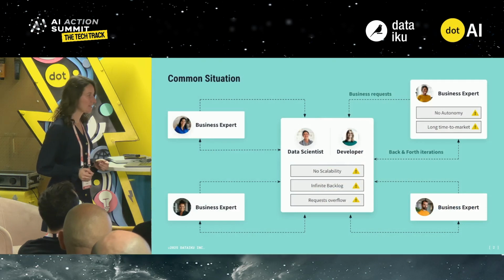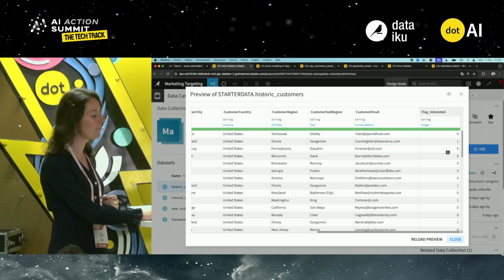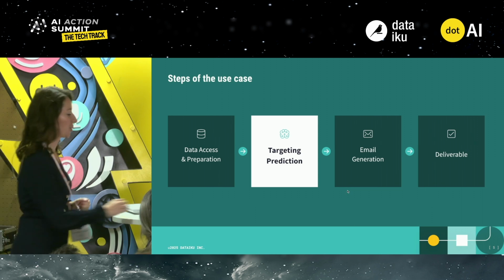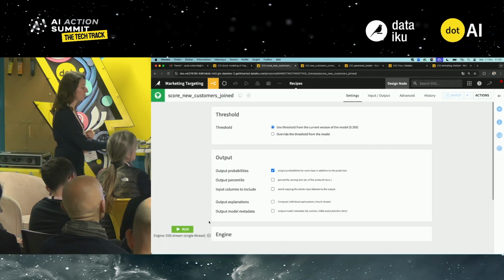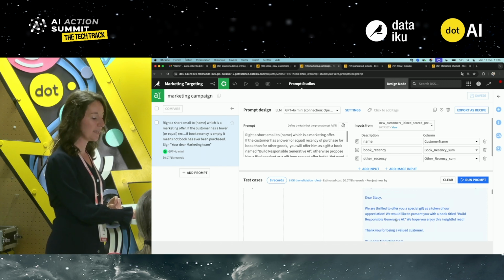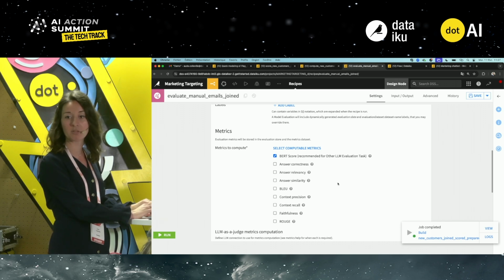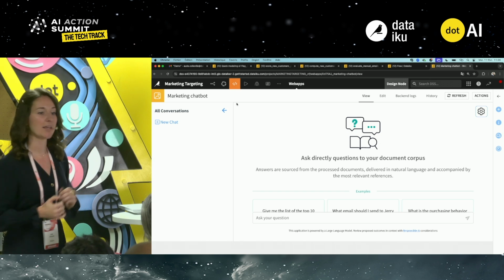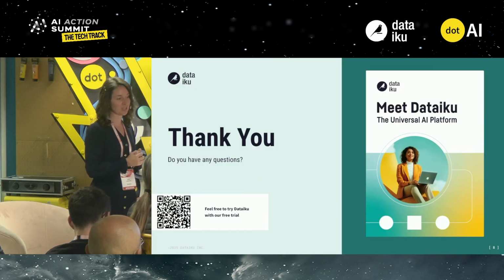Build Scalable Workflows with GenAI - Dataiku - AI Action Summit Tech Track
Speaker: Aude Colleville, Sales Engineering and Customer Experience Director at Dataiku

dotAI Tech Track organized by dotConferences at AI Action Summit on February 11 at Station F.